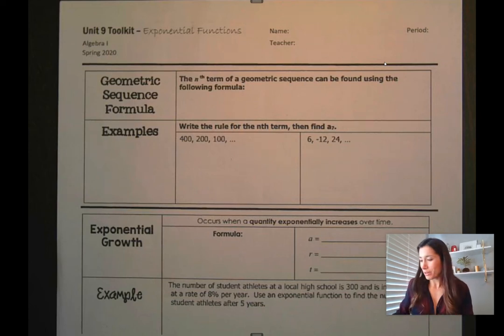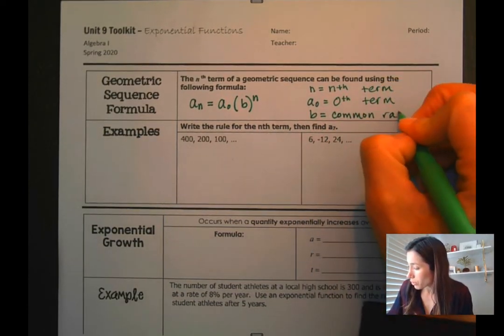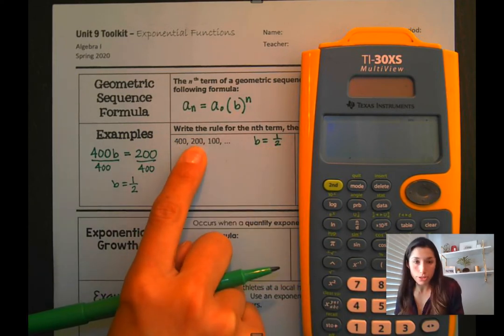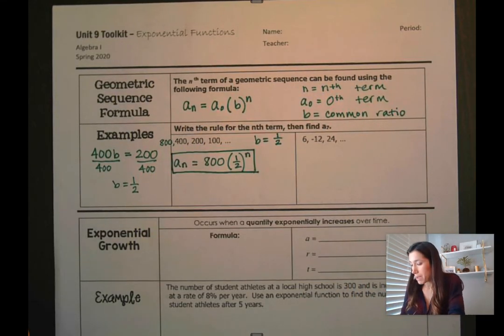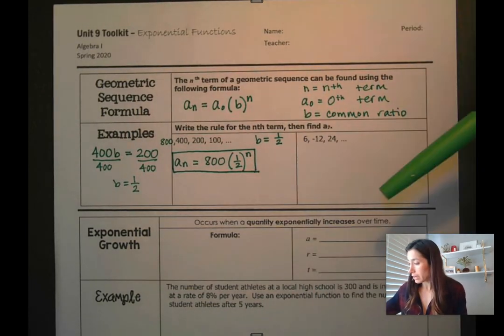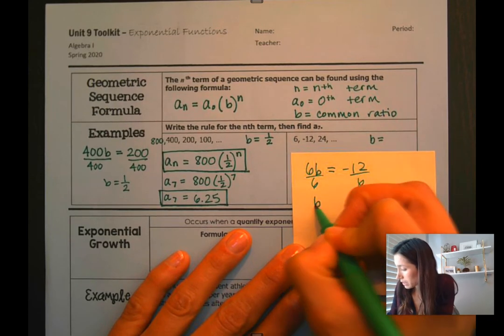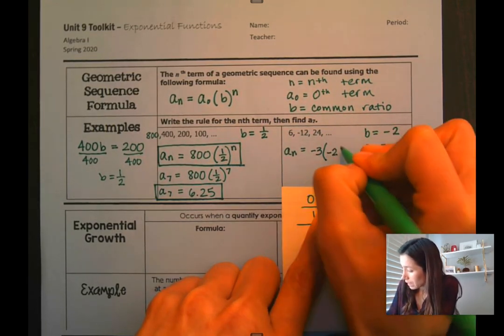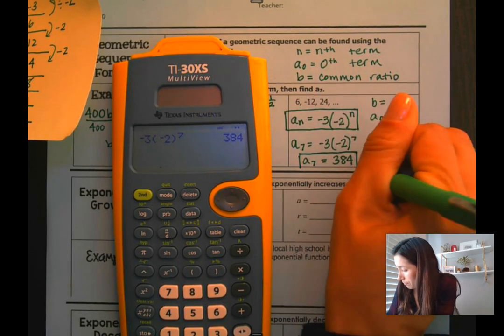Unit 9 Toolkit Geometric Sequence